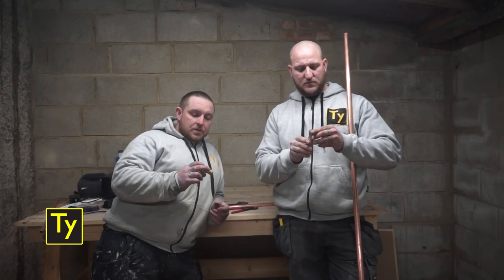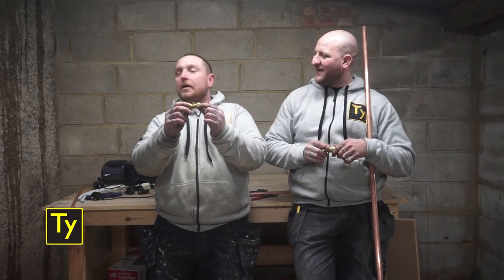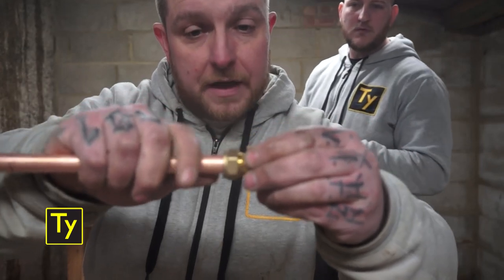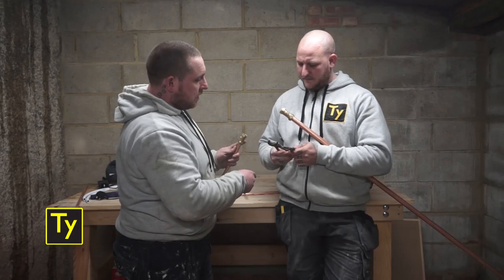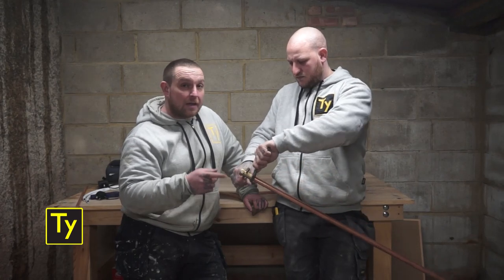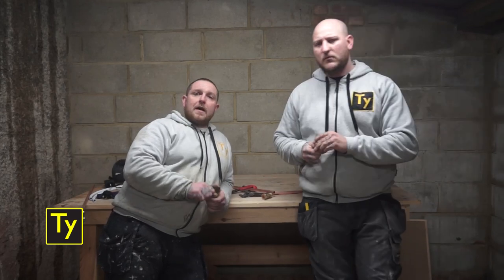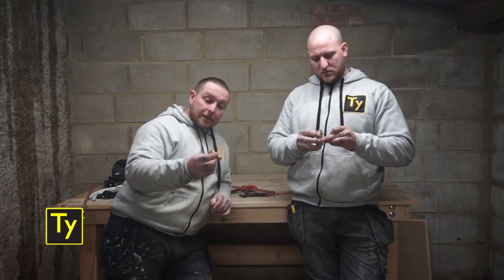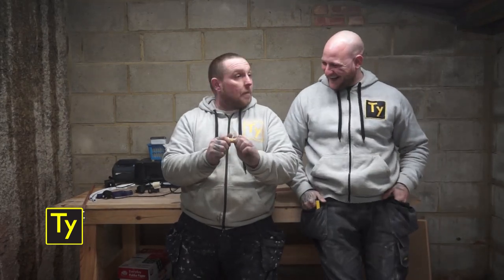How to Compression Fittings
Enjoy watching and keep yours eyes peeled for more.

For all your building material and tool needs pop to.